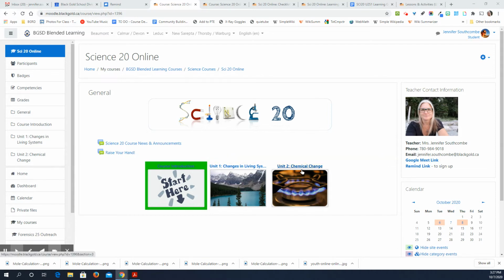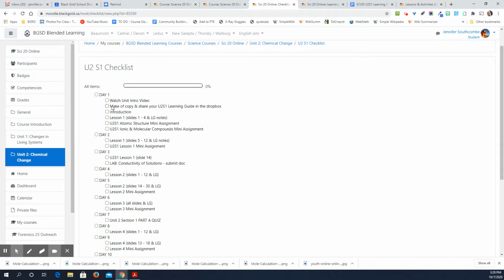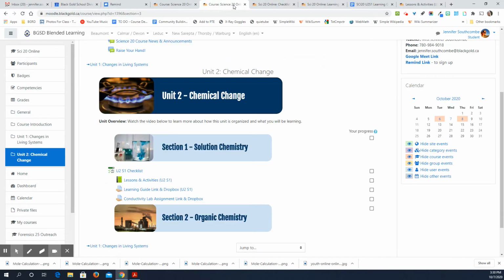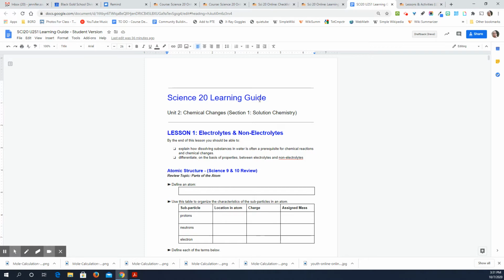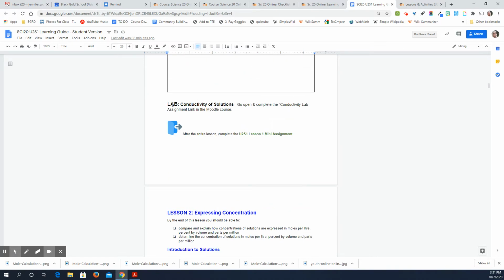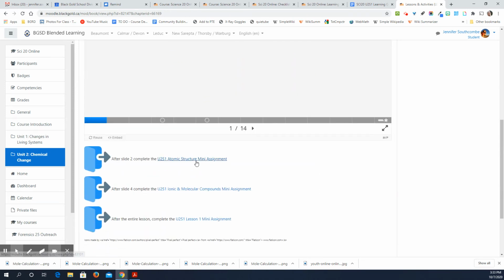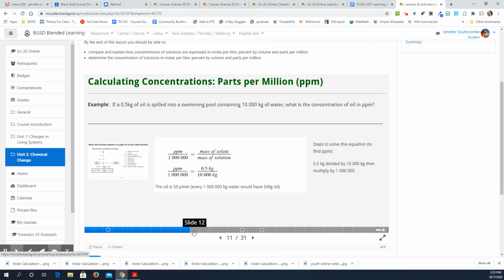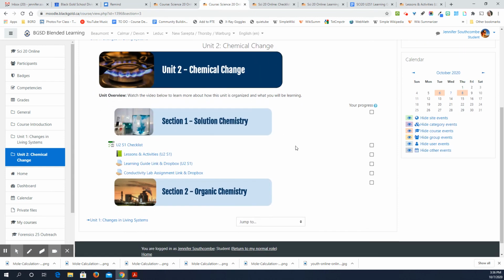sci20 Unit 2 Overview